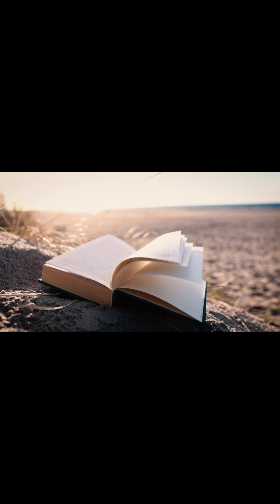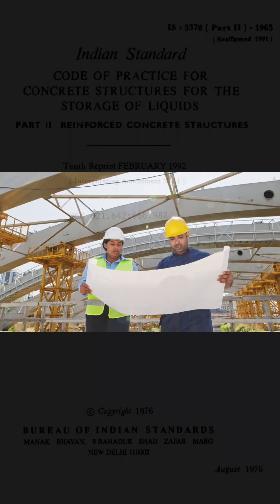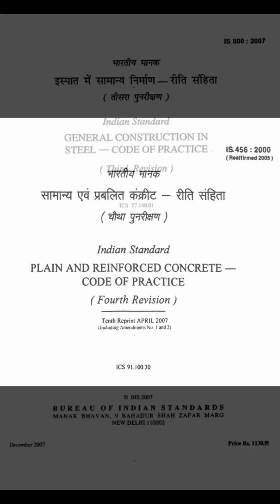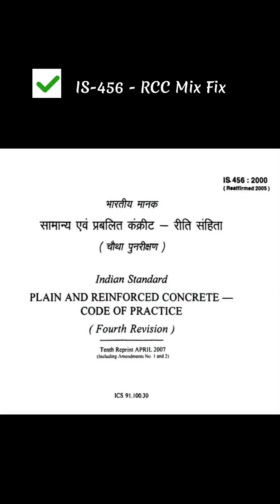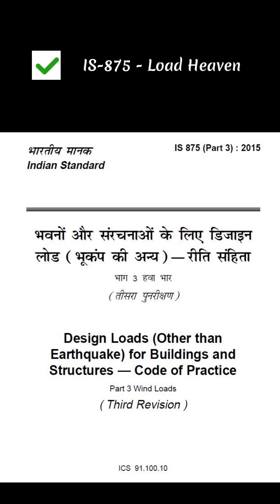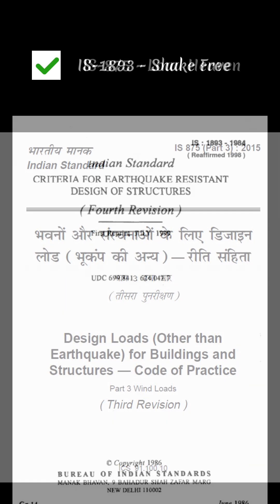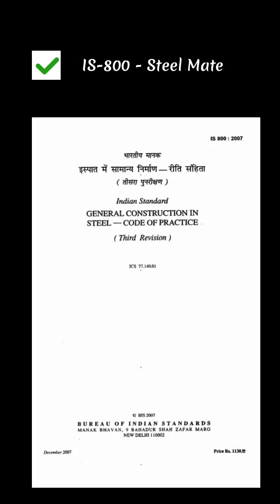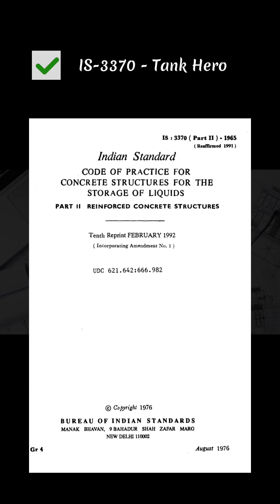Easy Way to Remember IS 456, IS 875, IS 1893, IS 800 & IS 3370 |All Important IS Codes in 60 Seconds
Stop forgetting IS codes! 🤯
In this 60-sec short, learn an easy memory trick to remember IS 456, IS 875, IS 1893, IS 800, and IS 3370 — the most important civil engineering design codes for concrete, loads, steel, seismic, and water tanks.

Perfect for civil students, site engineers & GATE aspirants!

From classroom to construction site, Civil Engineering Mastery makes civil concepts simple — tutorials, hacks & tips for engineers, students & homeowners worldwide.